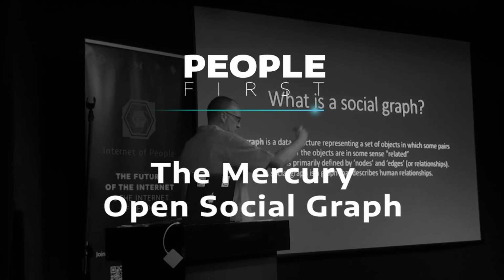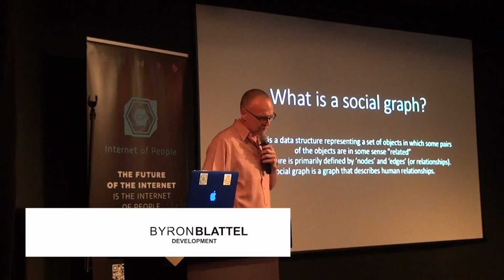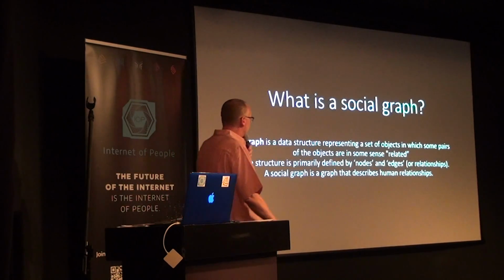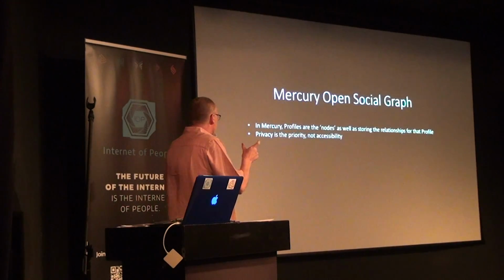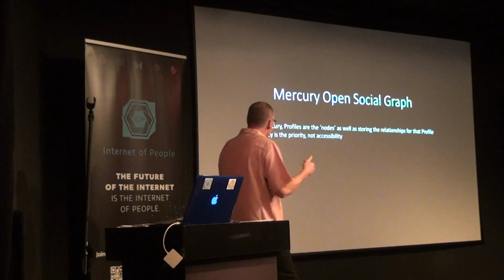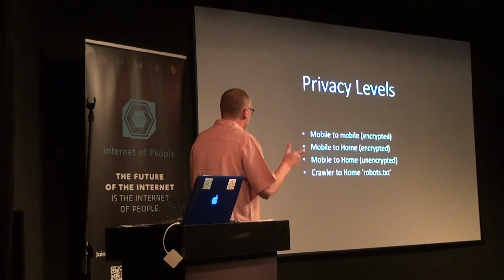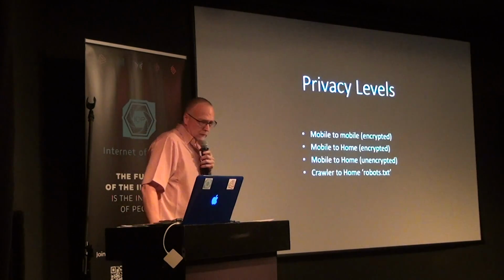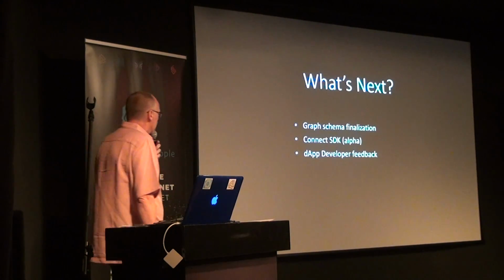The Mercury Open Social Graph - People First Conference 2018 | Internet of People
IoP is building the new decentralized Internet based on our Mercury Protocol. A decentralized network of nodes to build truly censorship resistant dApps upon. The IoP coin is the cryptocurrency used in the IoP network.

With our project, finally, the crypto revolution led by blockchains like Bitcoin, Ethereum, Litecoin and Ripple will allow people all over the world to retain their privacy.

The open social graph is the structure that emerges when you combine all your profiles relations and connections. Contrary to the social graph on other popular platforms, on Mercury, you are in control over who gets to see and use your social graph. You can even take all your social data from one platform to the next without losing any of your contacts, pictures or other data.